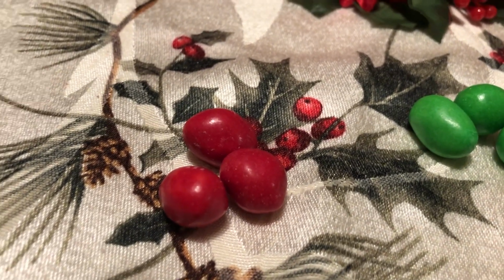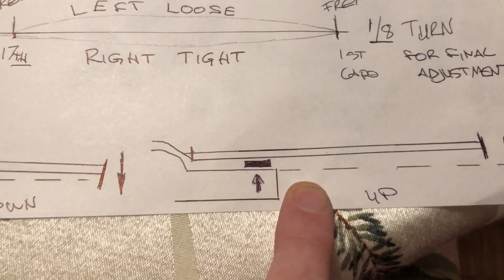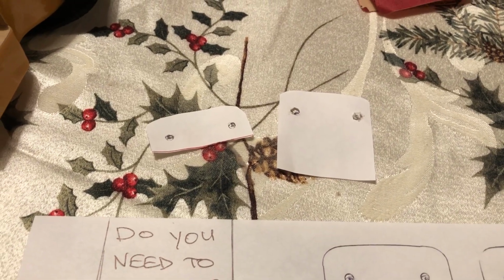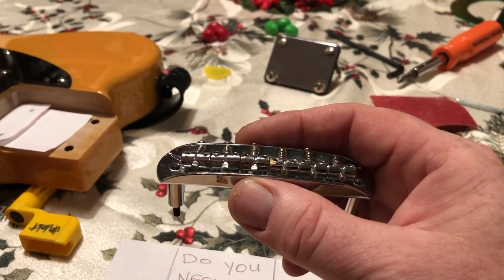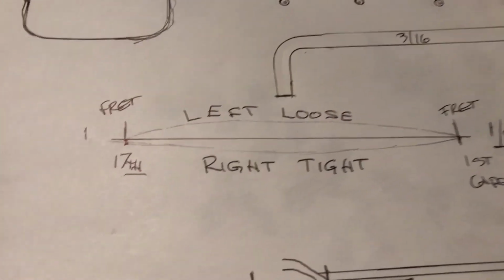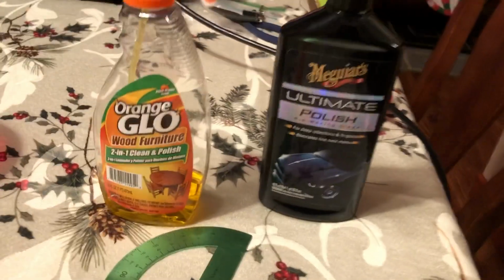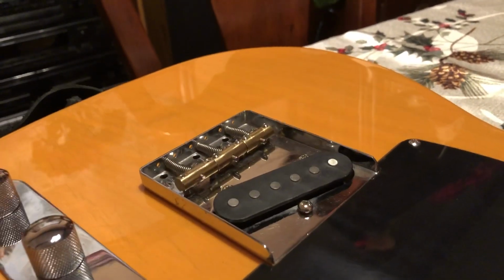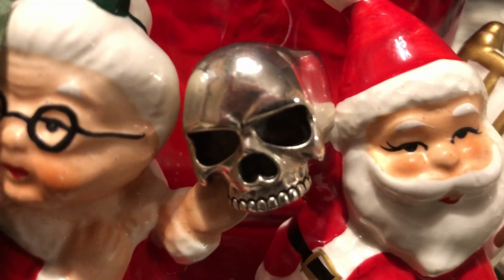Does my Bolt on Fender style neck need a Shim? Use a proper wood shim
Due to a problematic bridge I pitch angled the neck down with 2 pieces of thick card stock. I noticed the stock I had was a bit thicker than most business card stock. This shimming made a great difference for the better. In retrospect it didn't really come together until the neck was set right. Once I installed the new bridge I needed to remove the shim and did a set up. I couldn't get the neck set up the way I like it with the shim in. A 2010 made in Mexico Fender shouldn't need a neck shim. If you do use a shim use a wood shim.